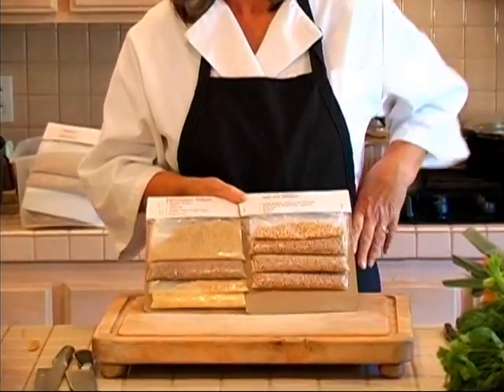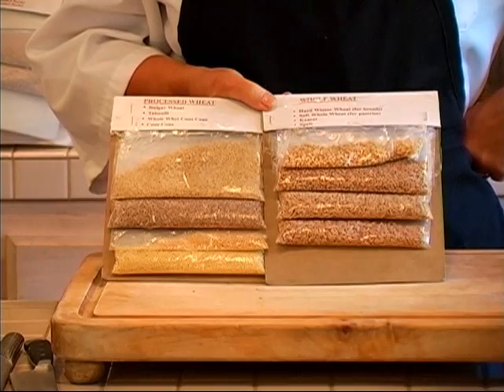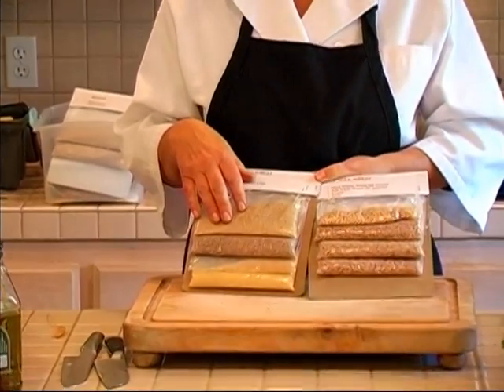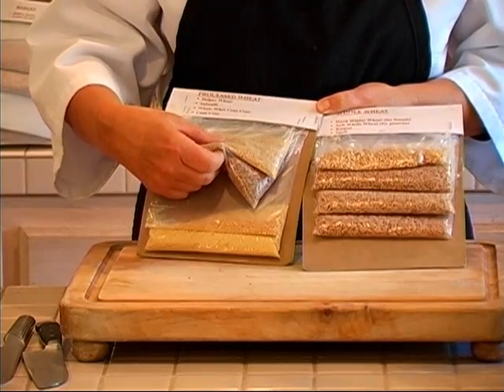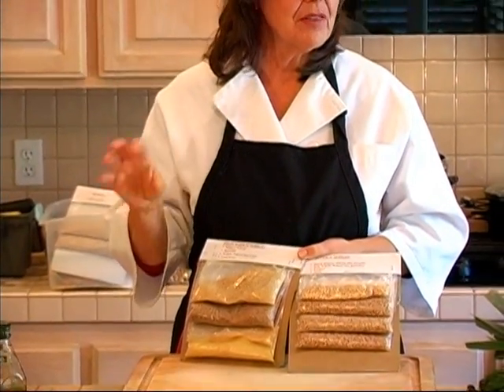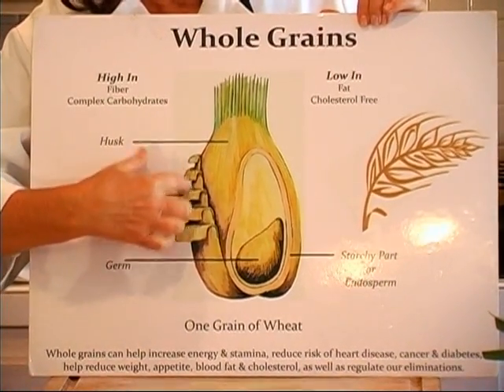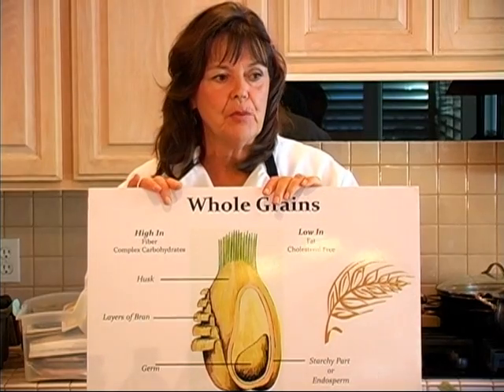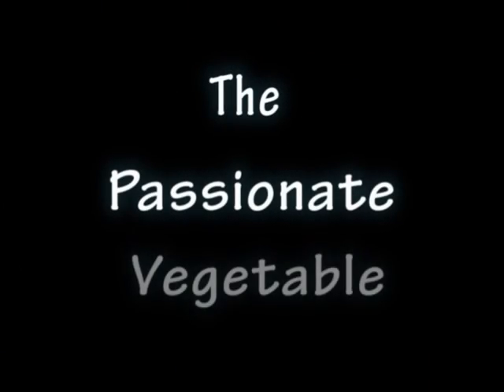Good Carbohydrates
The goodness of whole grain cooking. For recipes and info., tips, videos and my cookbook, The Passionate Vegetable, go